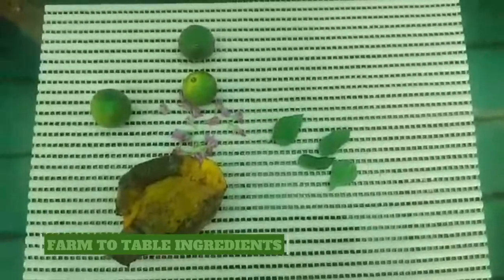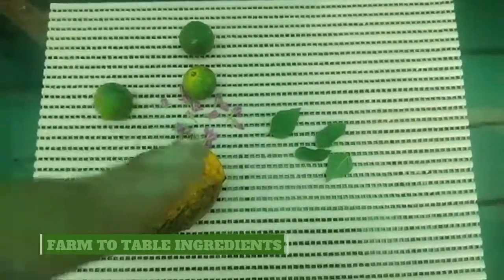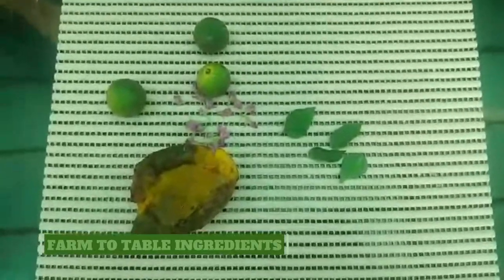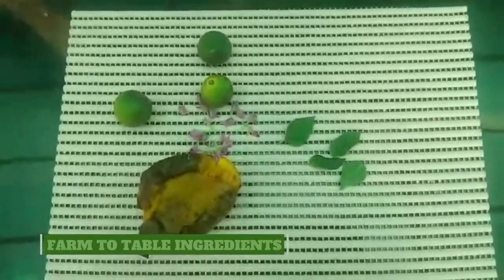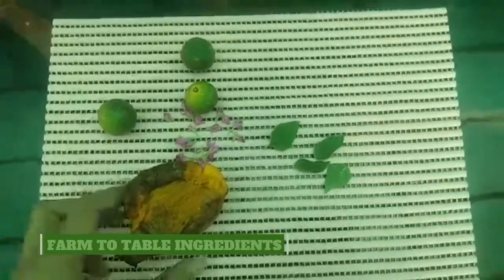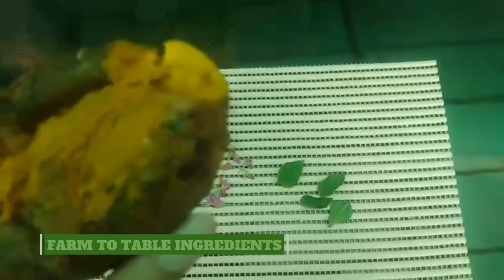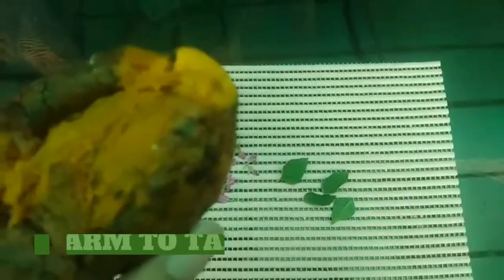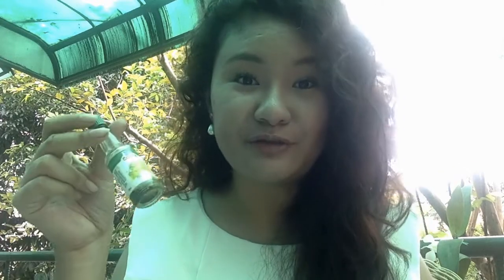Filipino-Spanish Leche Flan FriendsforFood FoodSystemsHero @UNFoodSystems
Women are responsible for over half the world’s food production. Strong foodsystems mean empowering women and bolstering their livelihoods around the globe.

In this short video, FFL member, Regine Guevara shares an easy-to-do recipe of Filipino-Spanish leche flan, with farm-to-table ingredients that she and her community of women gardeners grow at home.